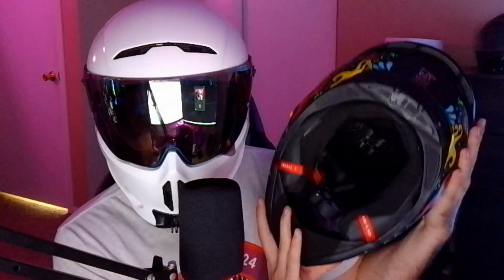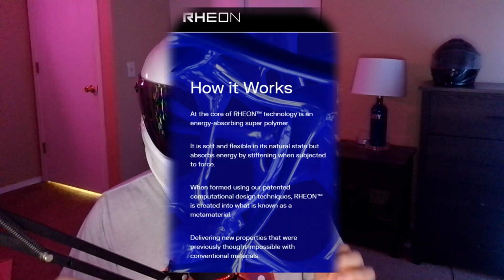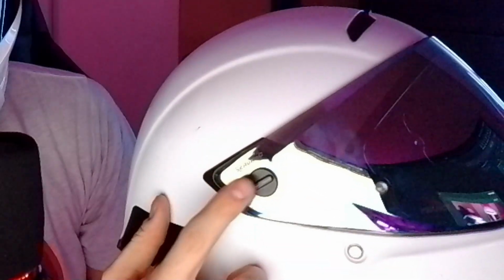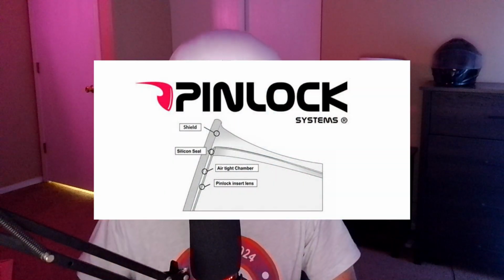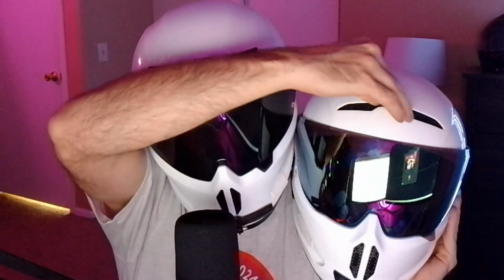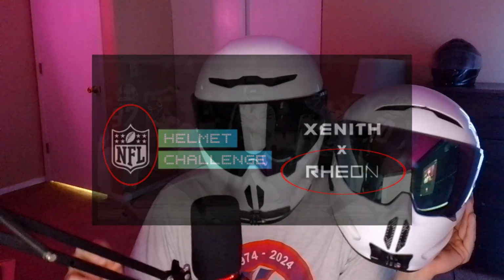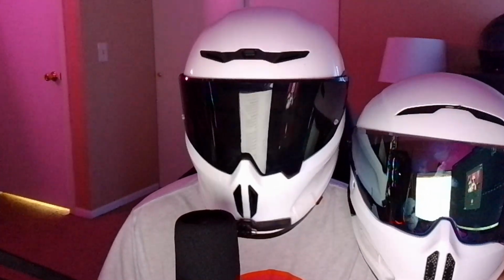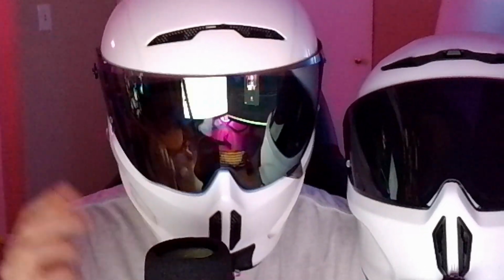Ruroc Atlas vs Ruroc EOX | Brutally Honest Ruroc Motorcycle Helmet Review | Ruroc Helmet Comparison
Gaming Channel Link - @Omni_Games_YT

Ruroc EOX Motorcycle Helmet - I like mine. Do you want one too?

Ear Plugs!

Alpinestars Bionic Action V2 Jacket - Hey! Did you see me wearing this in a video?

Alpinestars SMX-2 Air Carbon V2 Gloves - A super solid street-going breathable, flexible, and protective set of gloves

Alpinestars Supertech R Vented Boots - These things are awesome. I don't know that a track boot could be better than this for the money!

Insta360 X3 Camera

Insta360 X3 Lens Protectors

Battery Tender - Keep your battery charged this upcoming off-season!

ULTIMATE Chain Care Kit! - CLEAN YOUR CHAIN!!!

TCX Street 3 Protective Riding Shoes - All-day comfort and protection!

Tail Bag - Great if you're low on storage space!

Sedici Strada II Parlare - Helmet with Integrated Bluetooth! (Music, Calls, Communications!)

Cardo PackTalk Duo Pack - Talk with your friends on one network! No cell phone data/signal is required.
I've been meaning to make this video for a while. Sorry it took so long to get it out. both helmets have desirable features that I feel I miss out on when I choose to wear either one. They are both good in their own way, so it's hard to decide which one to wear when I go to get on the bike. In the future, if enough viewers request it, I will post a long-term review with the EOX. What did you think of this video? Put it in the comments.

00:00 - 00:50 - Intro
00:51 - 01:40 - My Relationship with Ruroc
01:41 - 03:45 - Atlas 1.0 through 3.0
03:46 - 05:44 - Atlas 4.0 Introduction
05:45 - 07:40 - EOX Introduction
07:41 - 09:15 - EOX vs Atlas Pros/Cons
09:16 - 11:10 - Ruroc's Motorcycle Helmet Future
11:11 - 12:30 - Outro/Closing Thoughts